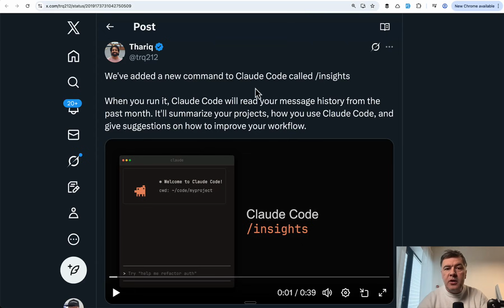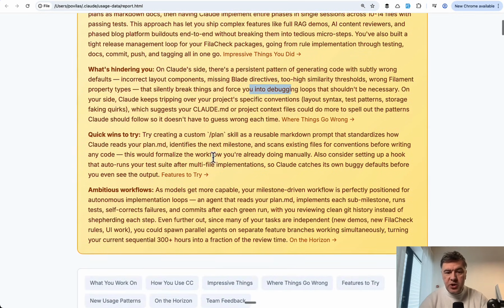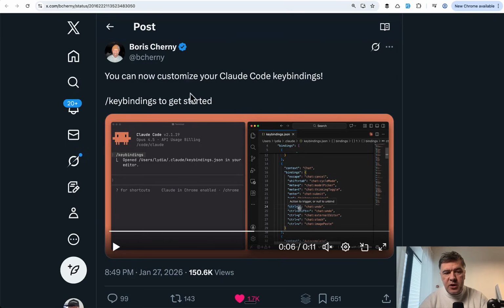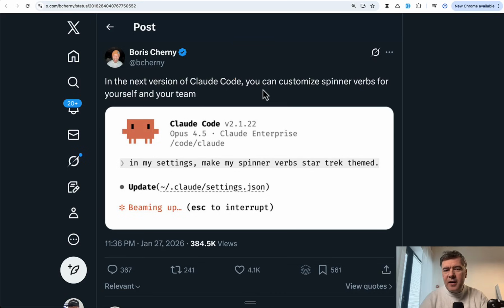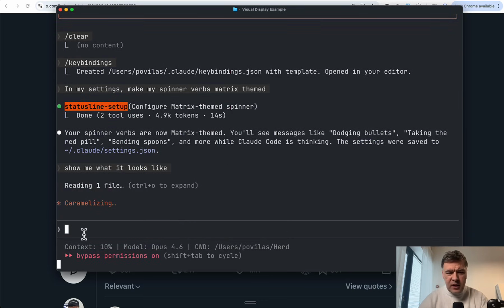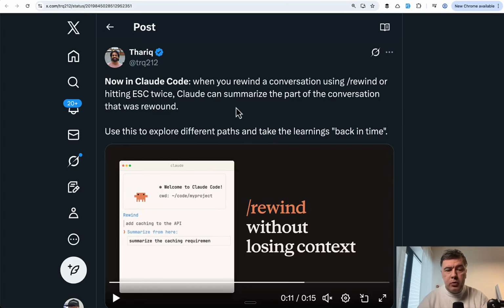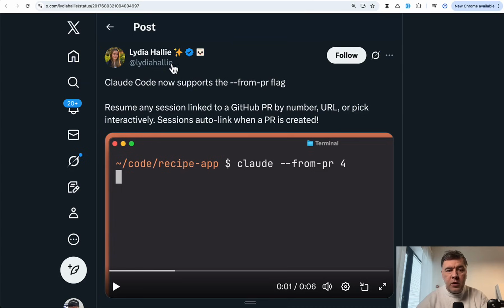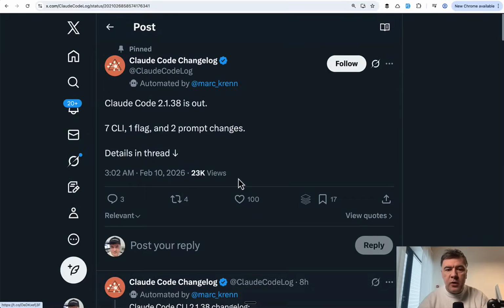Claude Code: 5 New "Minor" Features You May Have Missed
People usually see big feature releases like Opus 4.6, but Claude Code team is cooking a lot of new less-visible stuff every week. Let me show you.